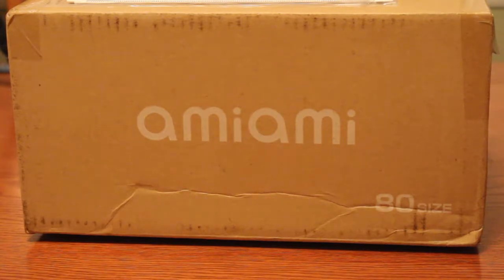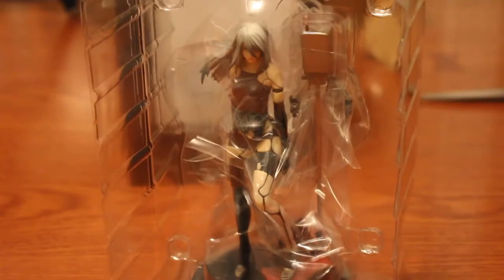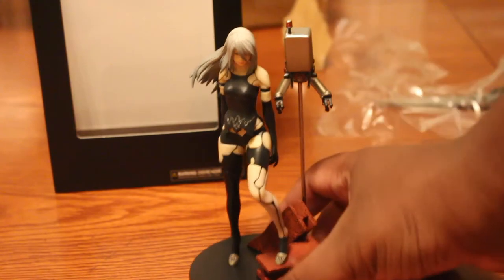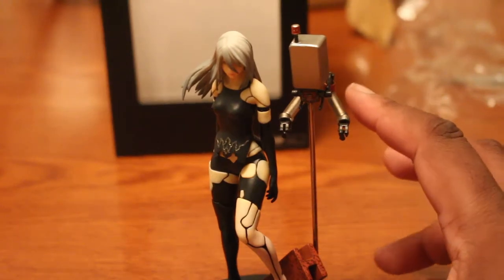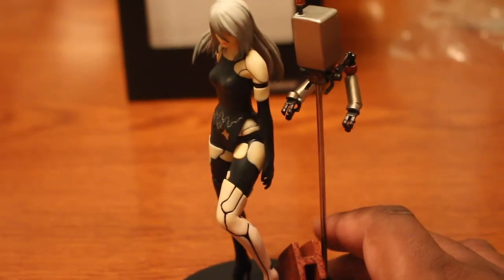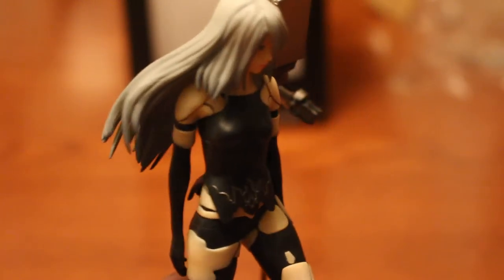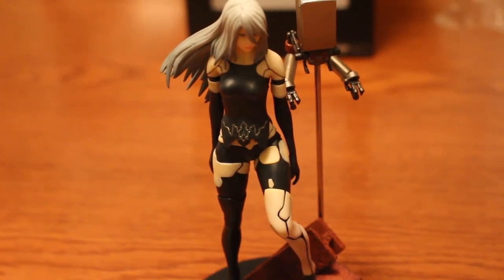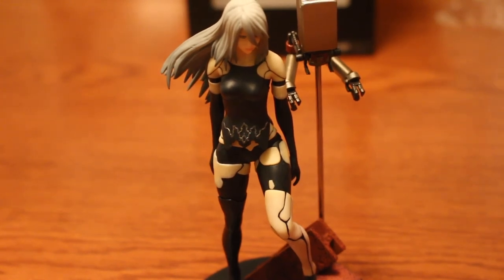A2 Figure Review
I just got this in the mail today. A2 is my favorite character from the game. I think out of the three figures released in black boxes, I’m more satisfied with this one.